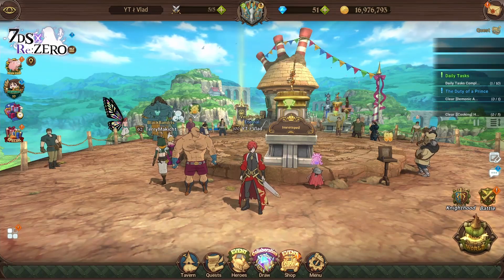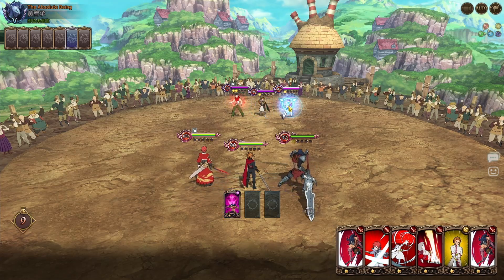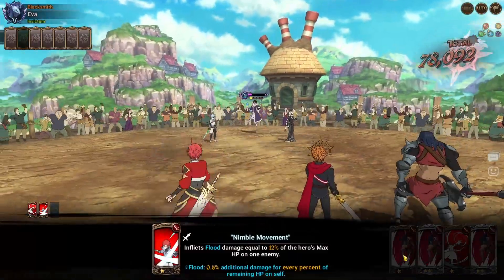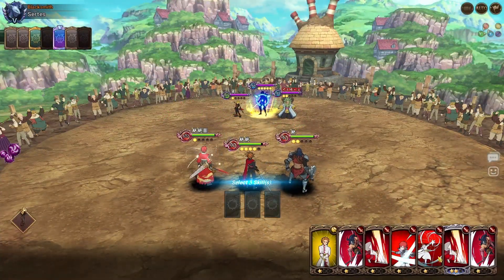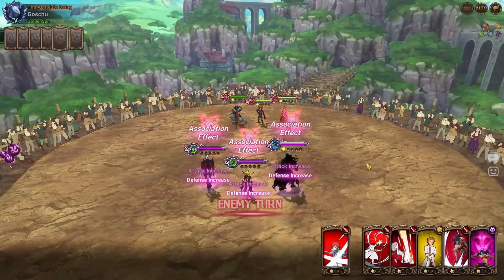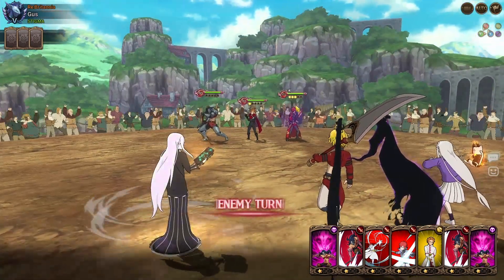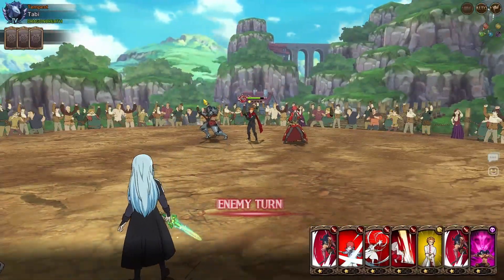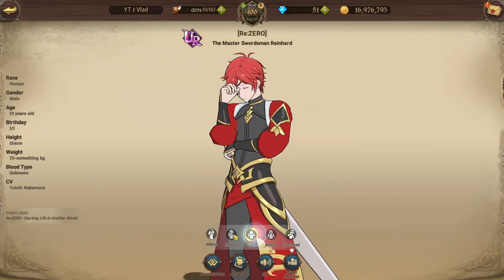I *FIXED* REINHARD AND TURNED HIM INTO THE STRONGEST CHARACTER IN PVP!!! l 7DS: Grand Cross